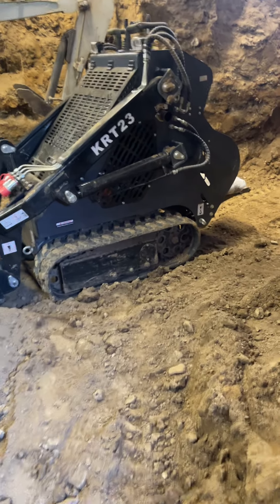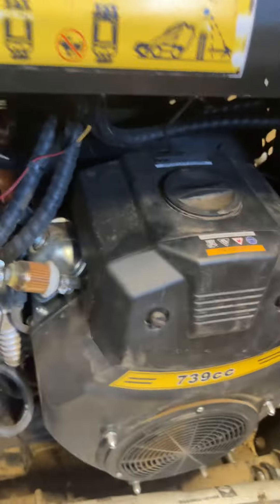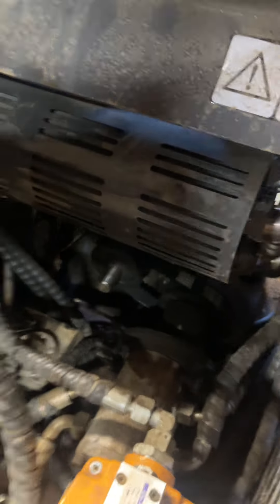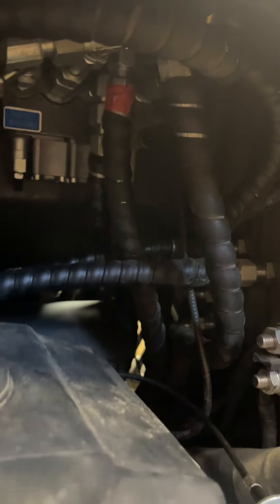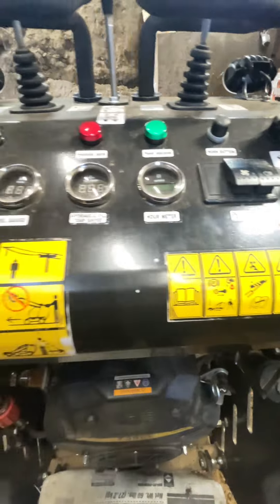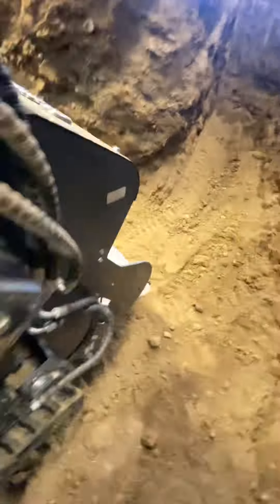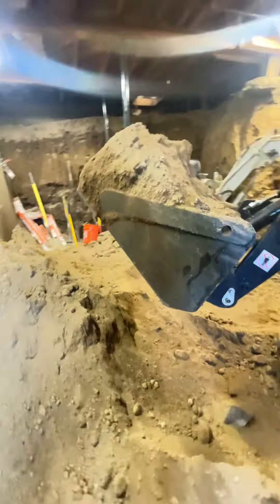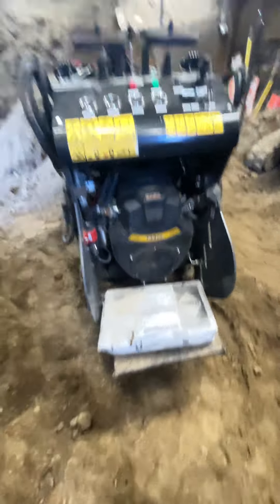AwT Chinese skid steer 21hrs. KRT23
More issues with the Chinese KRT 23…